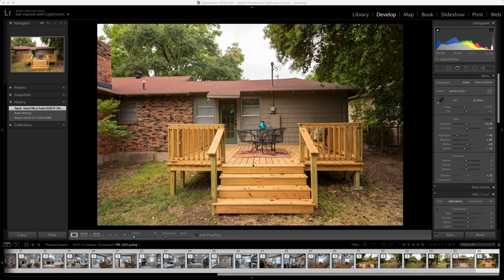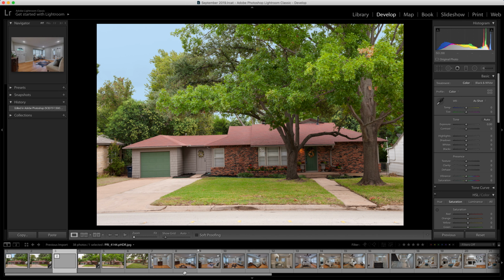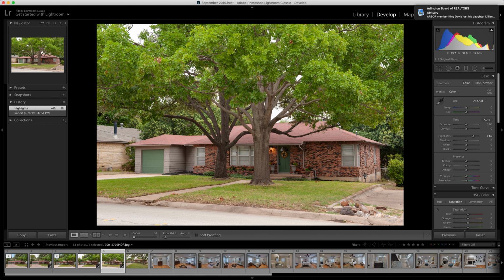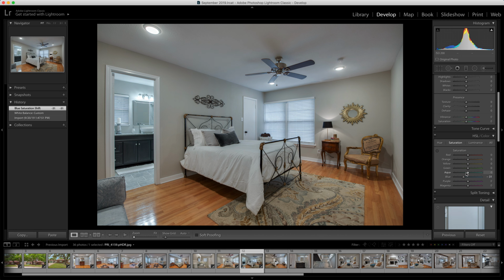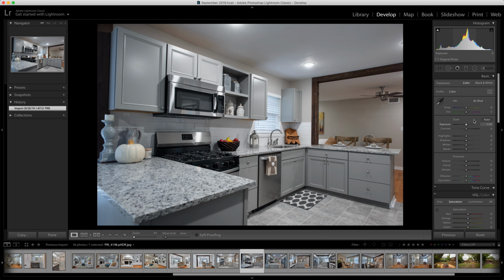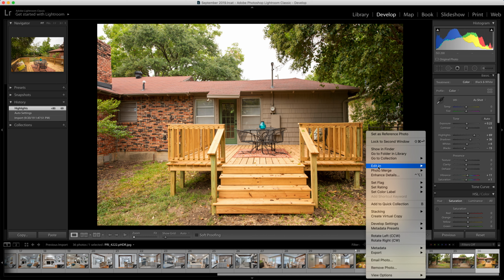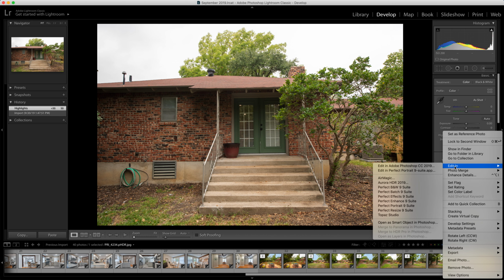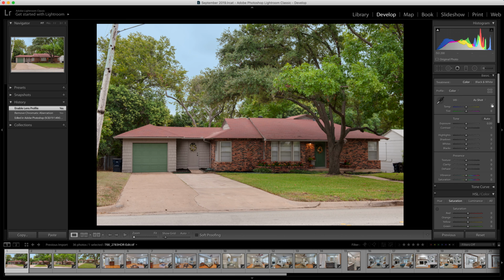HDR Process Part 2